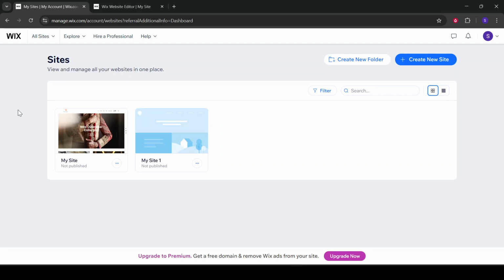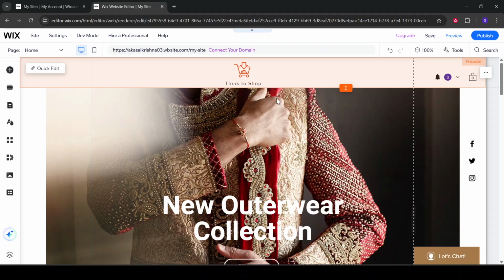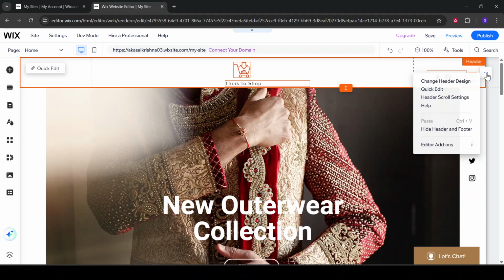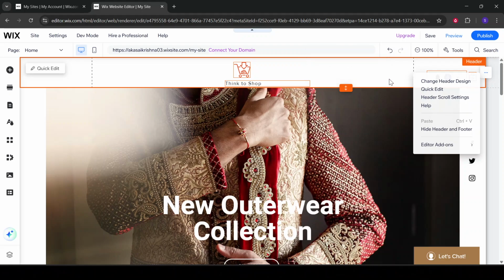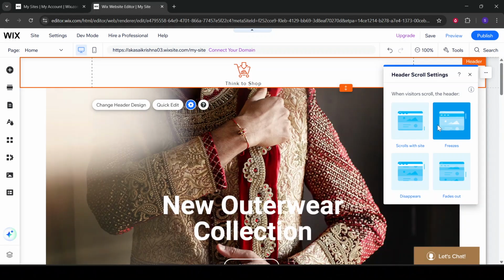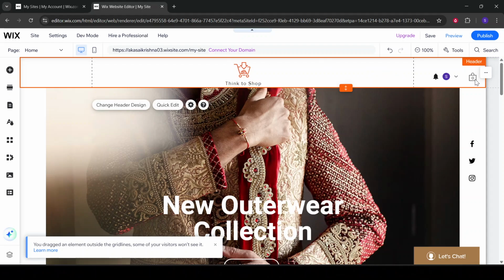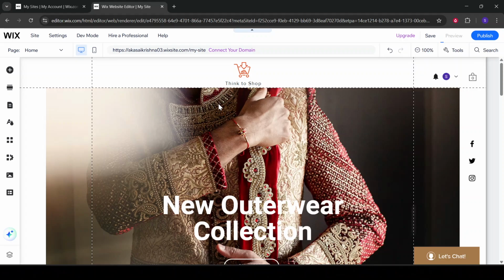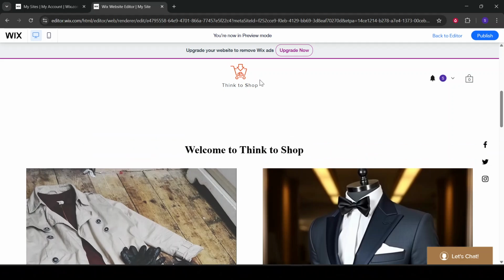How to Fix the Header on Your Wix Website 2026 (Step By Step)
Learn How to Fix the Header on Your Wix Website in this video.